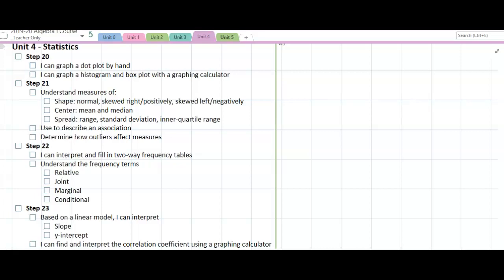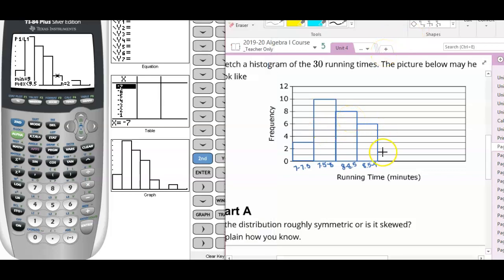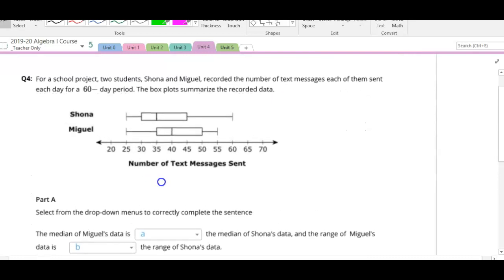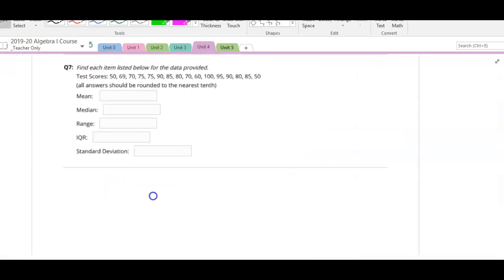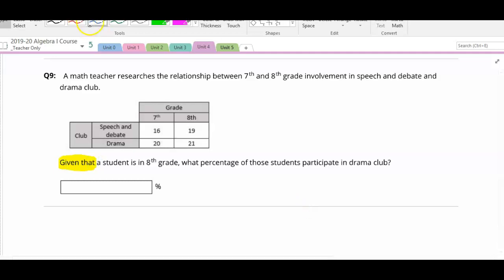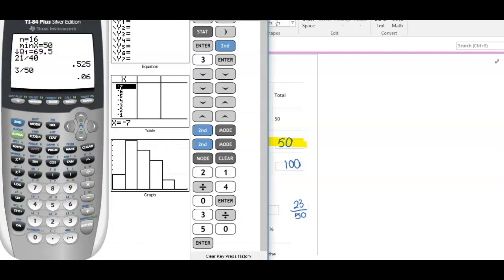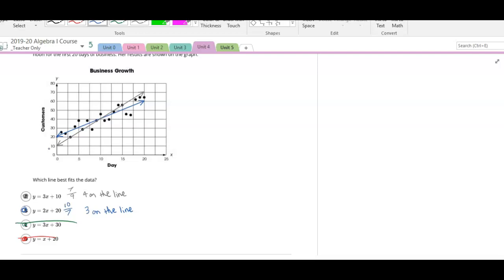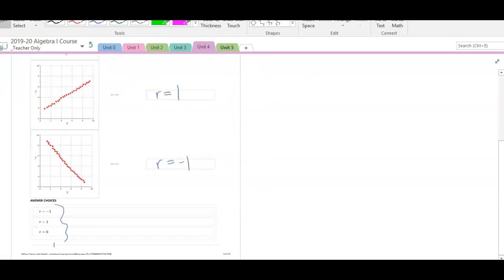Unit 4 Review